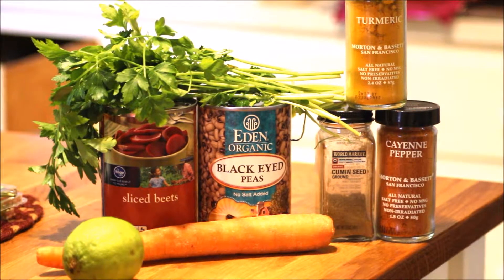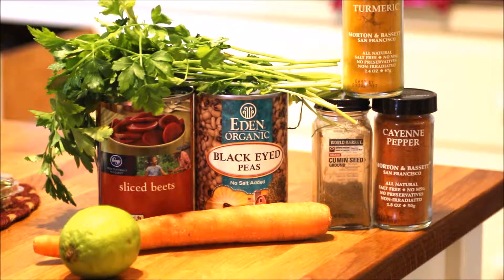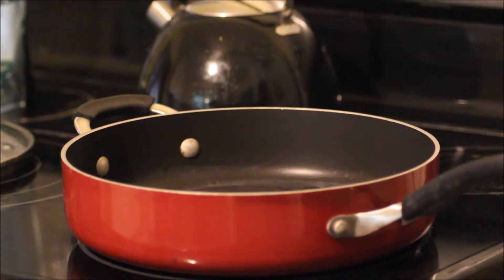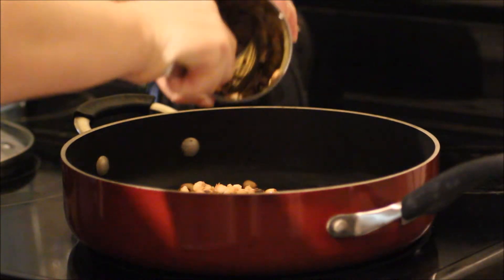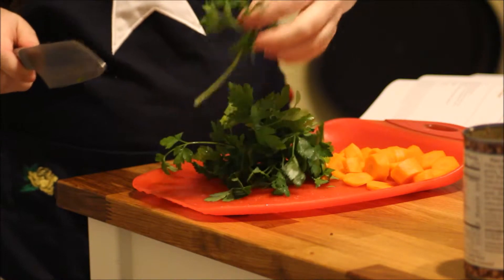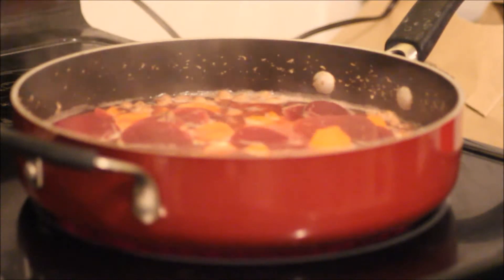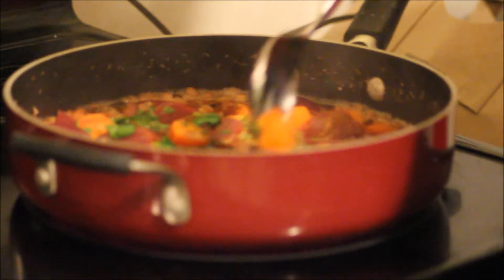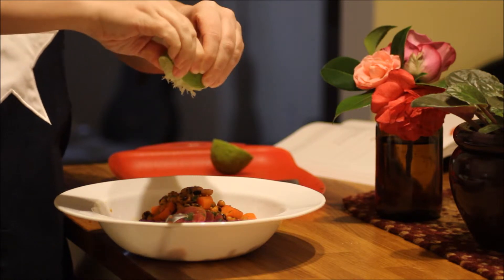Black Eye Pea Stew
Happy Chinese New Years! I've started eating the Raw Til 4 diet which is just eating God's Healthy Whole Foods! This is a spicy, tasty, lucky Black Eye Pea Stew found in Forks Over Knives Cookbook.
Recipe is as Follows:
1/2 Cup Black Eye Peas (drained or soaked)
1 beet
1 Large Carrot
1/4 Parsley Finely Chopped
1/4 Teaspoon Cumin, Turmeric and Cayenne Pepper
1/8 Teaspoon Asafitida
1/2 Tablespoon of Lime Juice
1 Teaspoon Salt.
Combine the Peas and 3 Cups Water over Medium Heat for 20 minutes. Add the Beet and Carrot, cook for 10 more minutes. Add the spices and the parsley and simmer for 5 minutes. Top with Salt and Lime and Serve over Rice or a bed of Lettuce.
My mission is simple. I want you to live your best possible life: la vida possible.
I have been a licensed and Certified Athletic Trainer for 10 years.
My favorite sport to work with is football since there’s so much action. I love to help others overcome their injuries and get back to playing.
♥Google+: +La Vida Lopez

"Physical training is good, but training for godliness is much better, promising benefits in this life and in the life to come." 1 Timothy 4:8